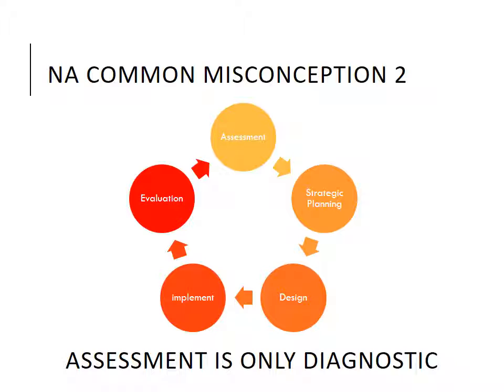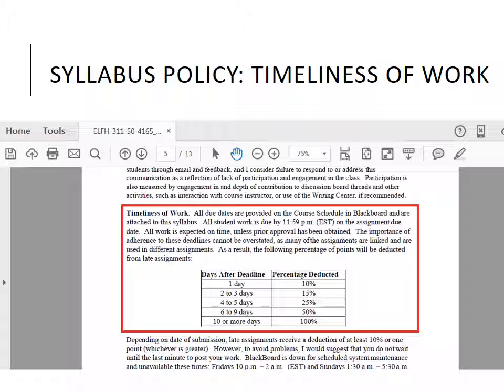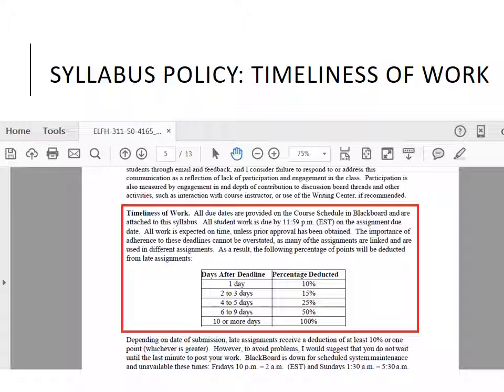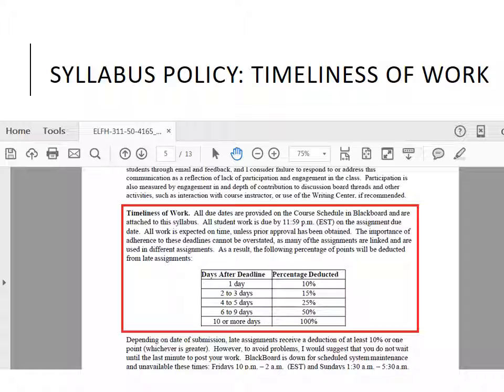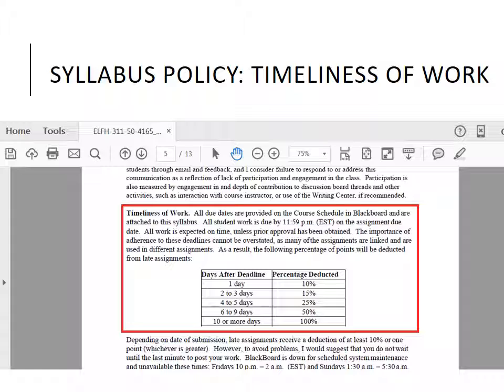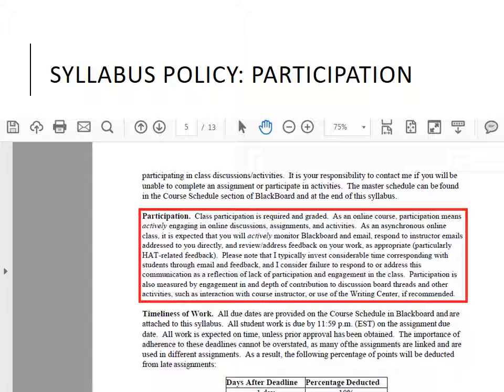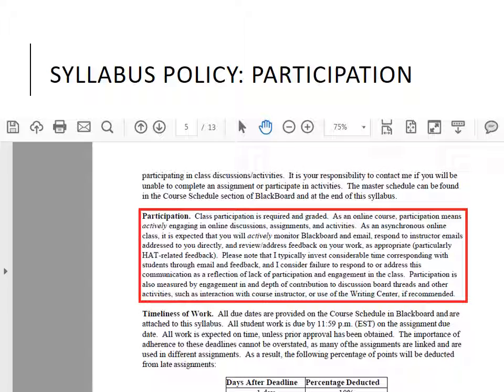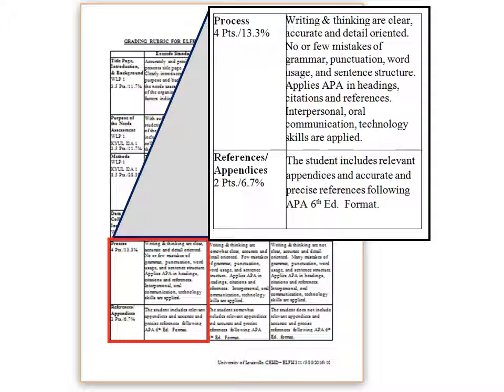ELFH 311 Orientation Summer 17 a